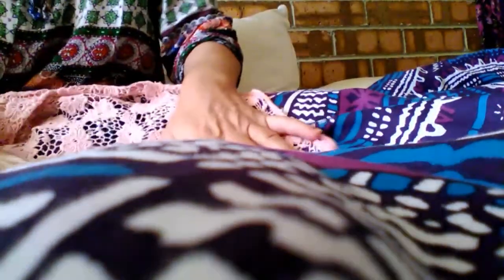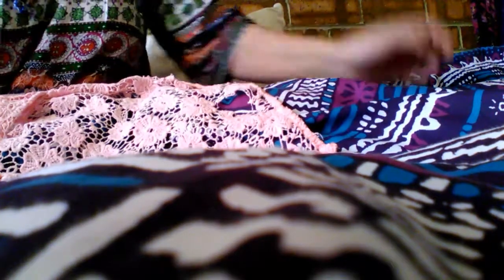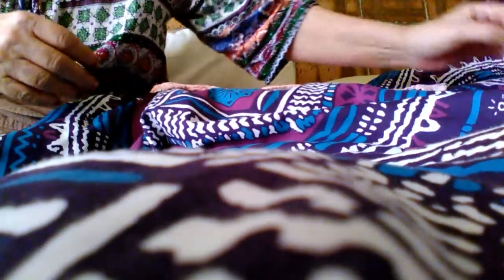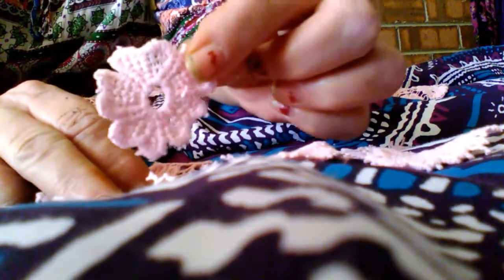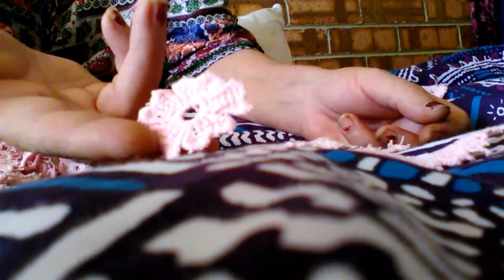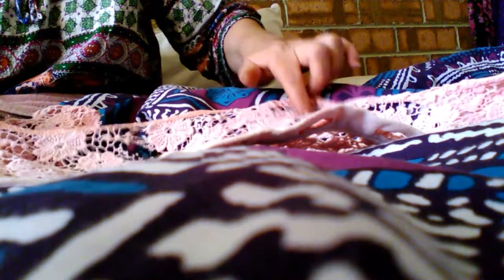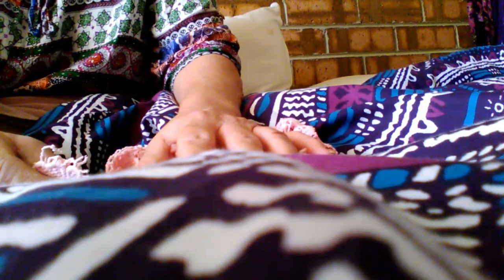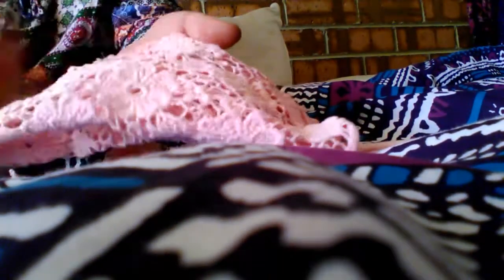Thrifty time with flower medallion cut outs.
A $1 tang top from a thrift shop created when cut apart the flower medallion 127 little flowers.  TFW. Crafty hugs :)